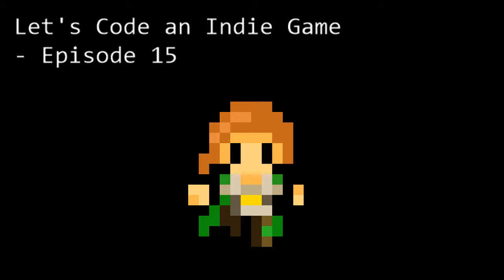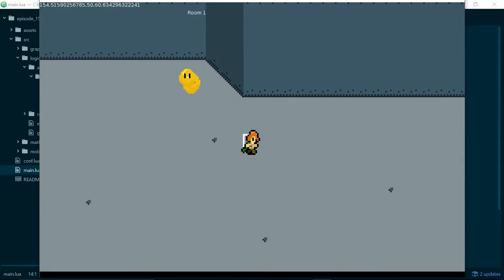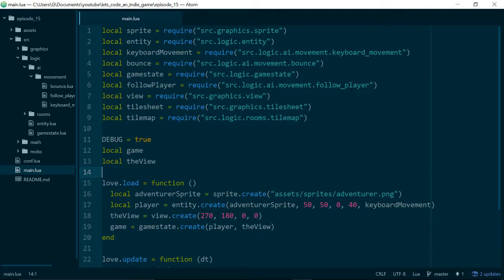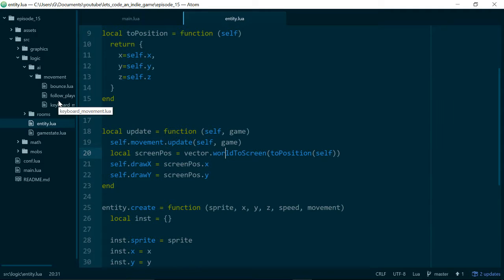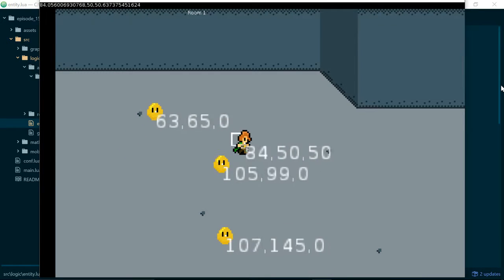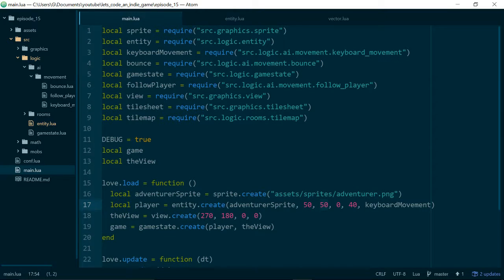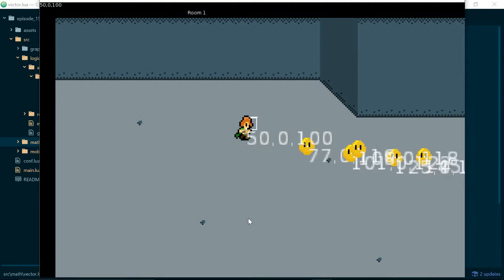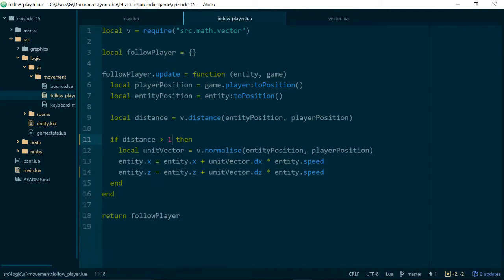Let's Code an Indie Game - Episode 15 - Building a Better Bounce